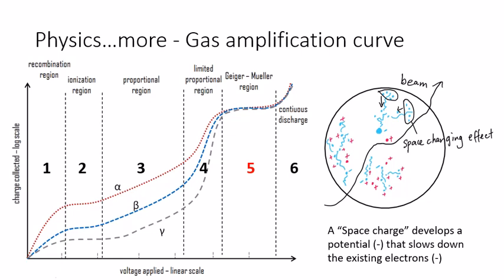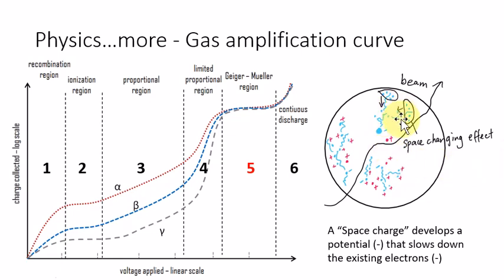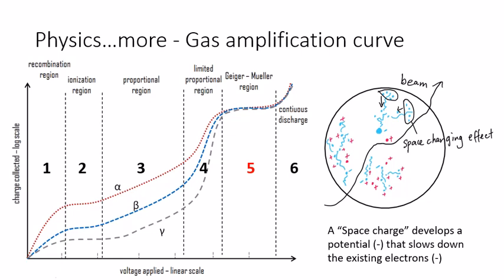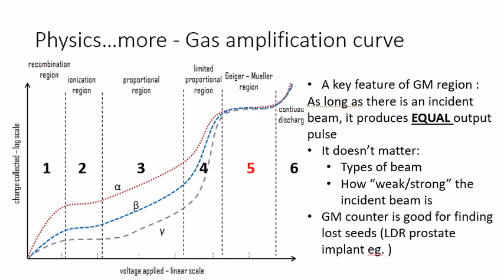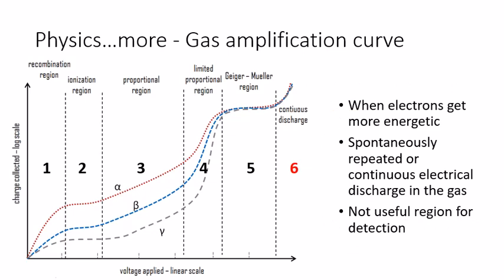2.6-gas amplification curve_Geiger Mueller region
Introduce gas amplification curve: the Geiger Mueller region